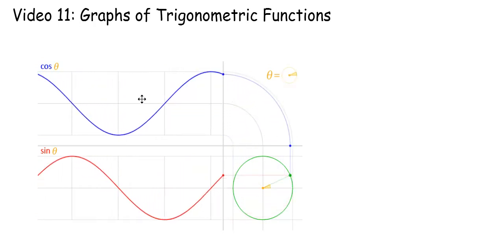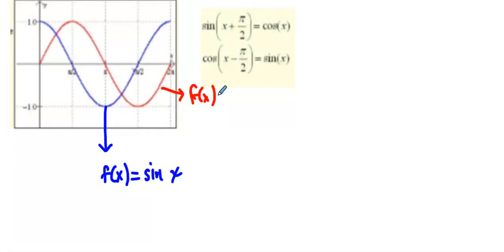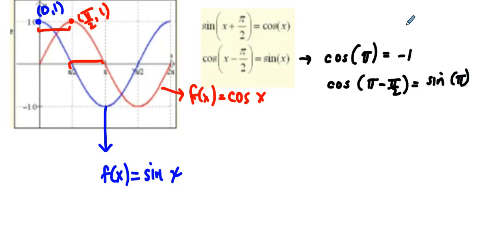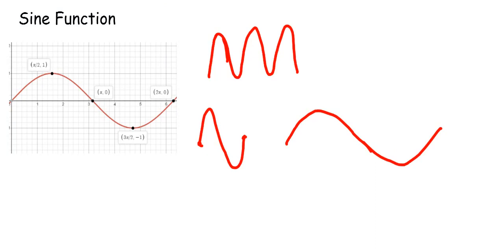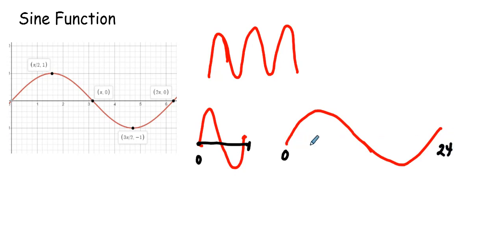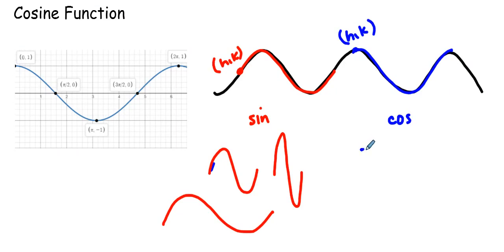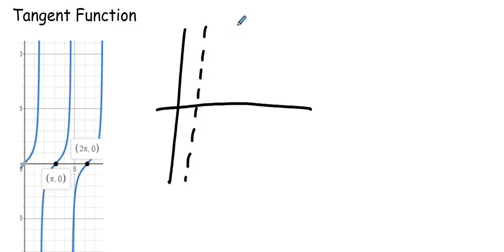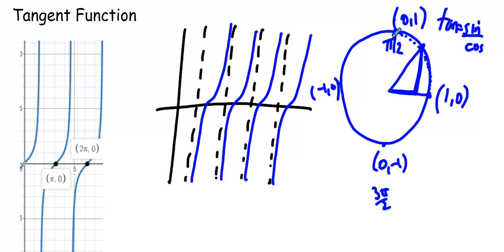Video 11: Graphs of sin, cos and tan